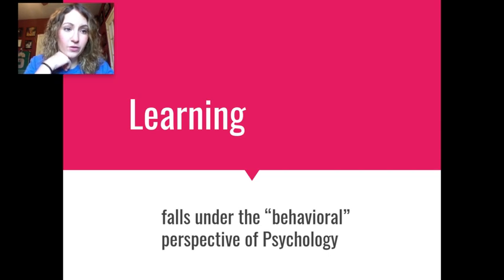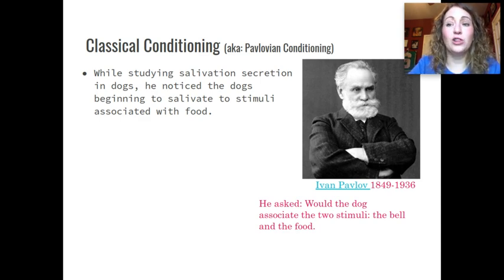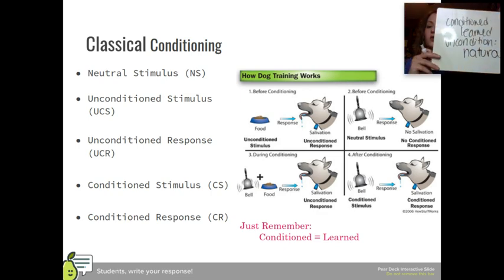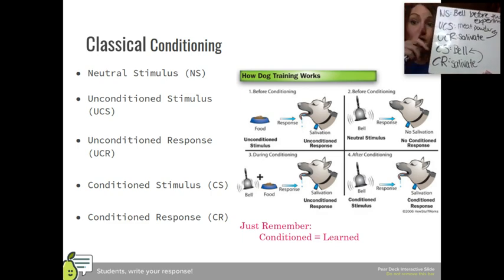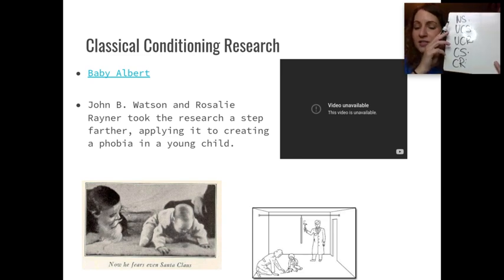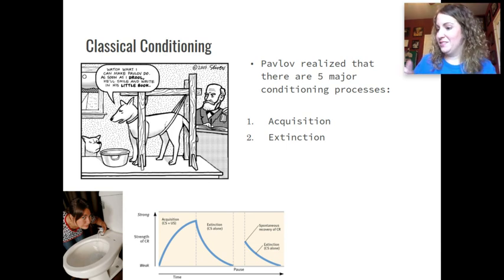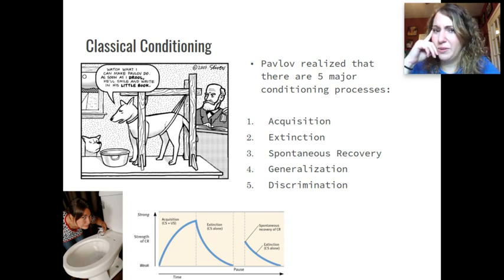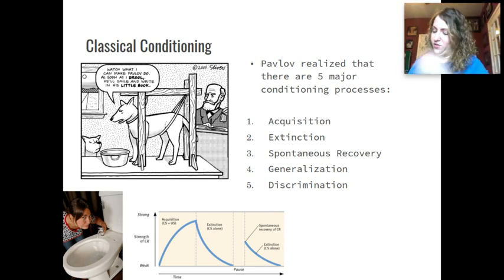Learning: Classical Conditioning